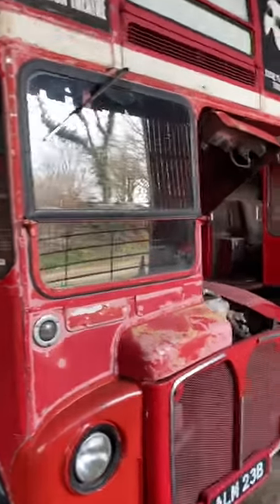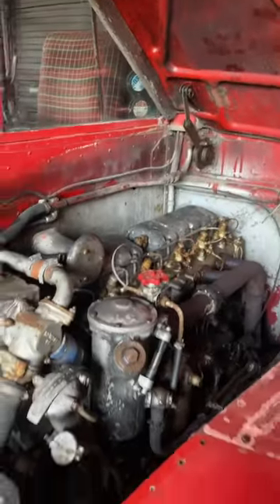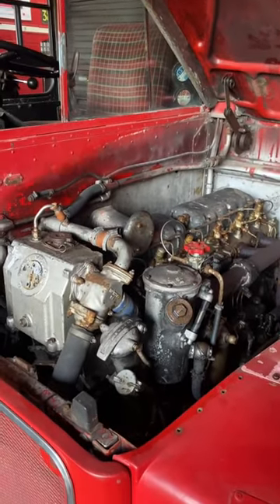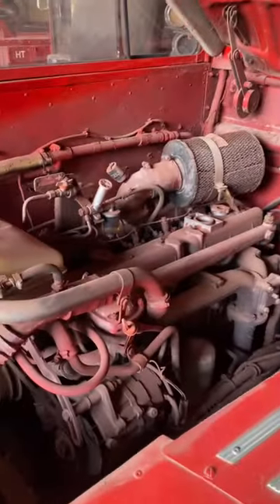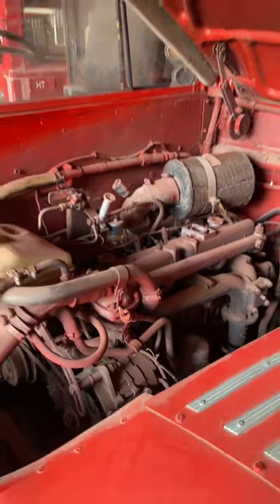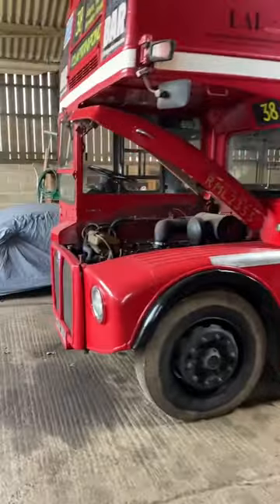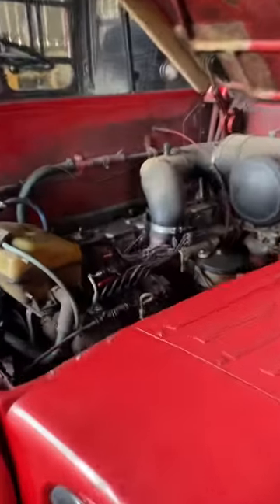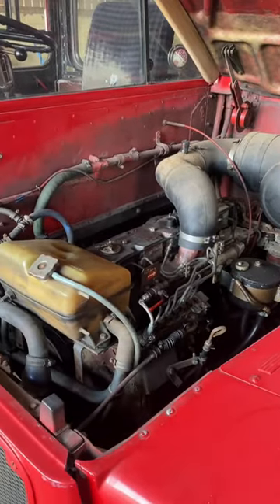What engine is in your Routemaster?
Lets look at some of the engines that came in Routemaster buses! Also, you might be surprised what my favourite is.